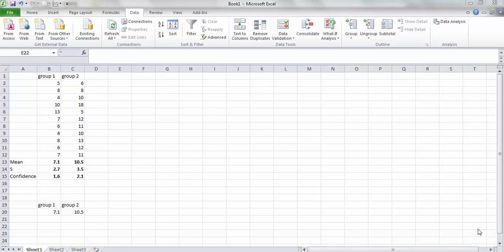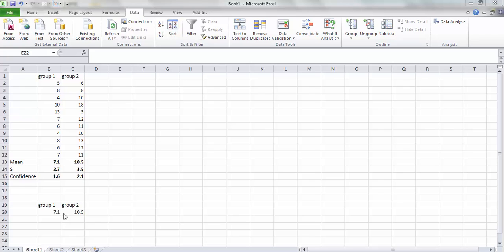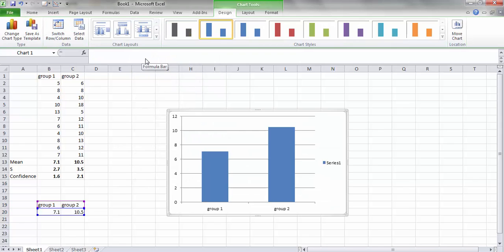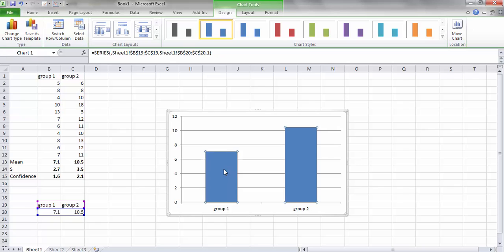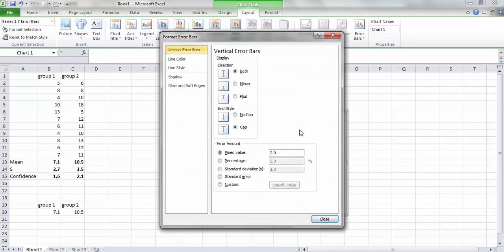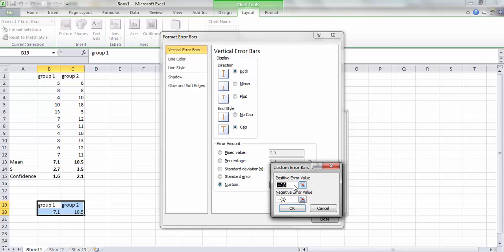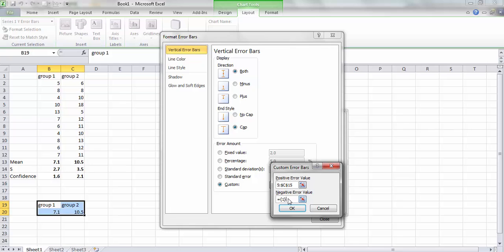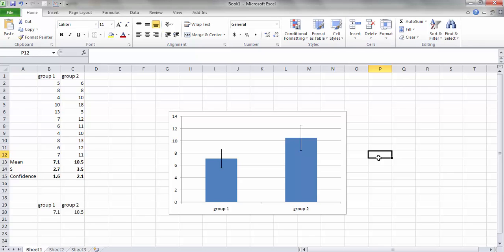bar graph with confidence intervals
This video shows how to create a bar graph and add 95% confidence intervals using Microsoft Excel